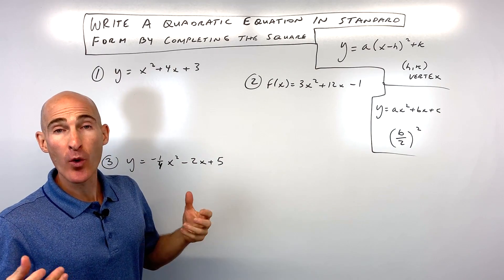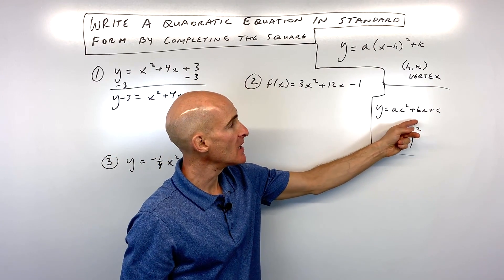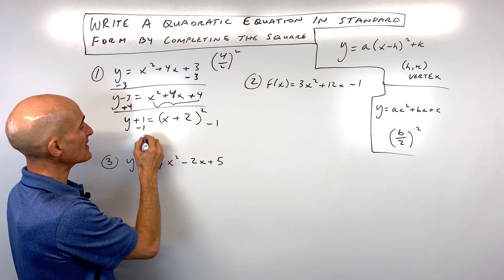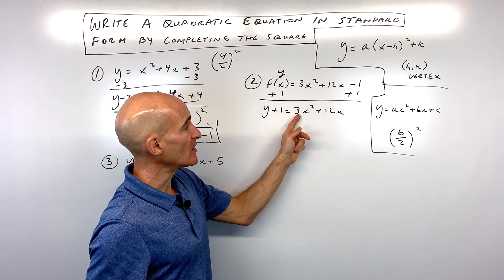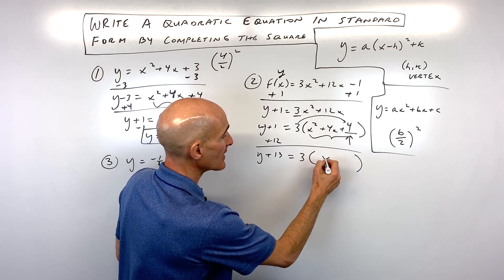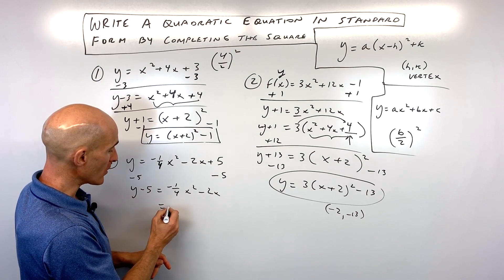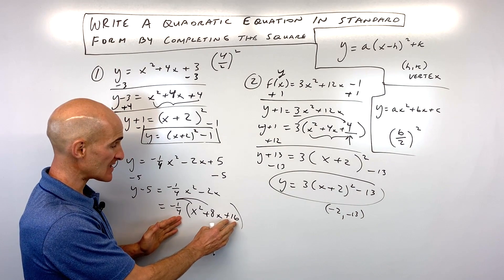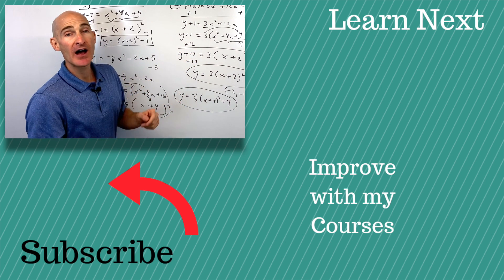Write a Quadratic Equation in Standard Form by Completing the Square (3 Examples)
Learn how to write a quadratic equation in standard form by completing the square in this video by Mario's Math Tutoring.  We go through 3 examples of varying difficulty.  2 of the problems involve factoring out the leading coefficient (a value not equal to 1) and then completing the square.  We also discuss how to identify the vertex.